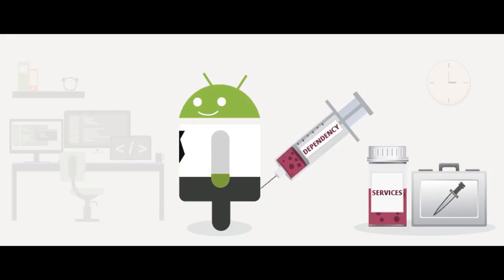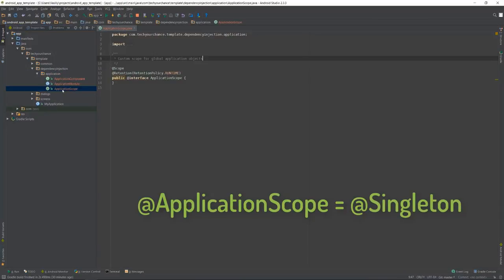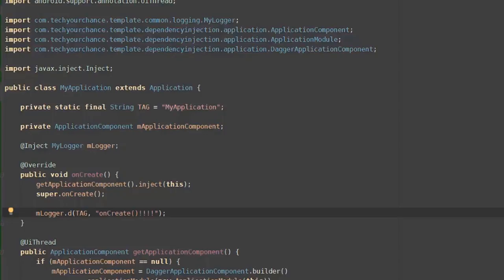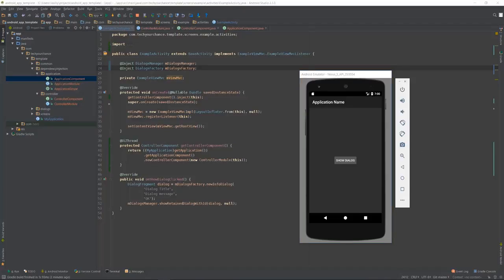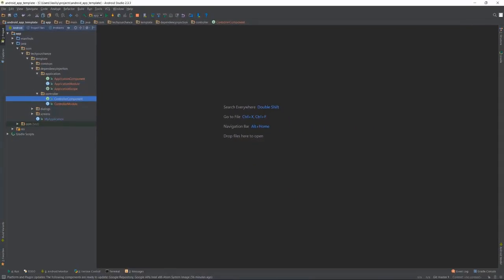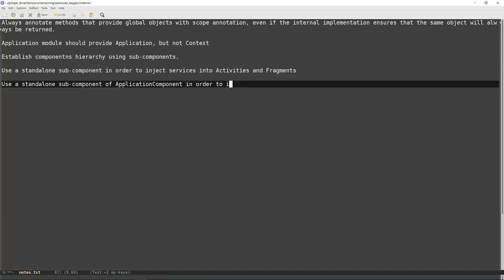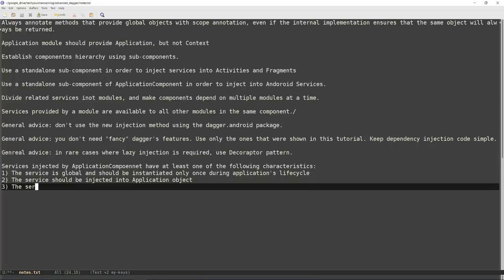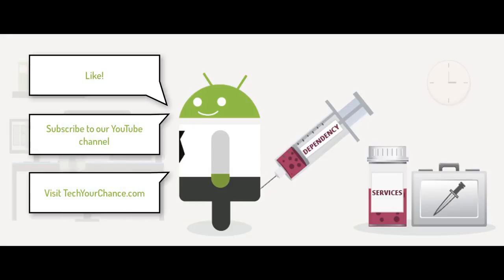Android Dagger for Professionals Tutorial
Get my full course Dependency Injection in Android with Dagger 2

This tutorial demonstrates how to implement Dependency Injection architectural pattern in Android using Dagger 2 dependency injection library.